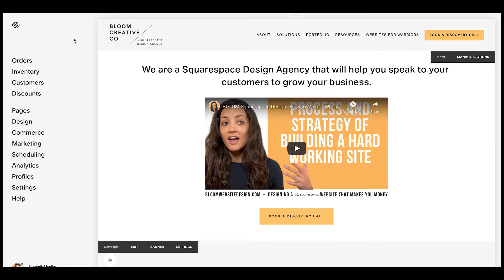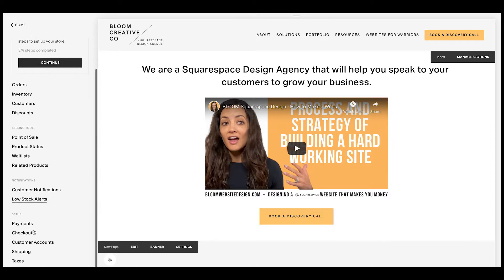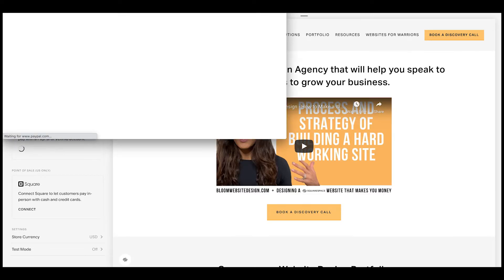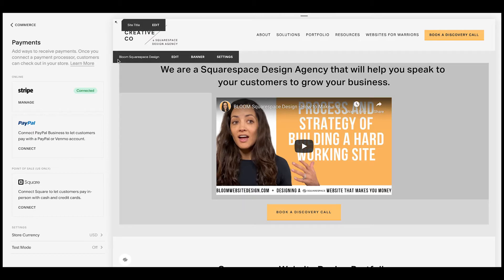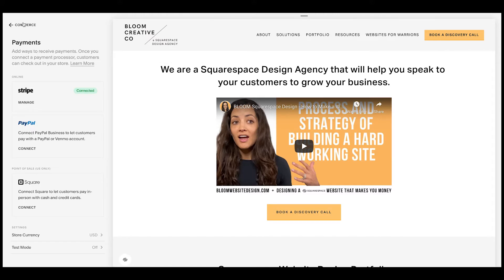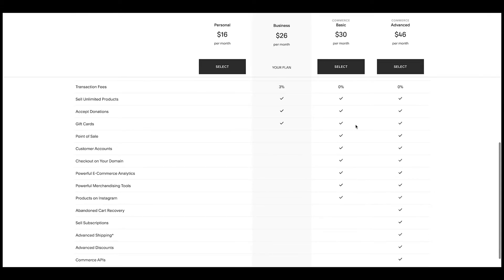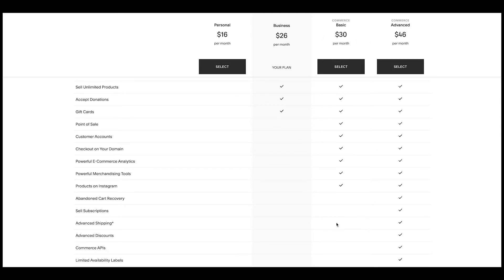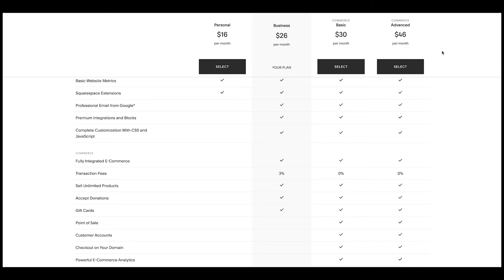Connect Sqaurespace to Paypal, Stripe, & Square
*There is not much screen action on this walkthrough, follow along with the Episode Notes

There are three different types of payment methods that you can integrate into your shop.

- Web and POS Integration: Square

We walk through each option, how to set up, and some tips and tricks to scale and get the most out of your Squarespace Website!

Elizabeth